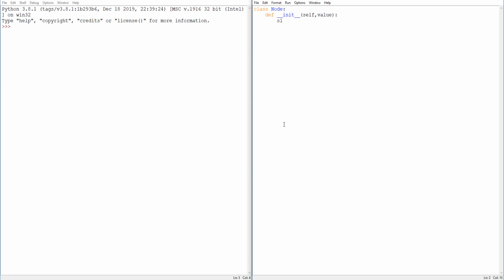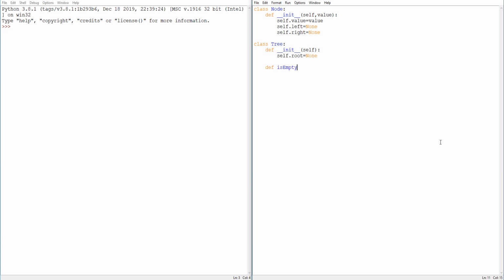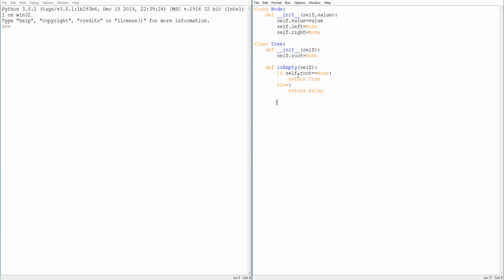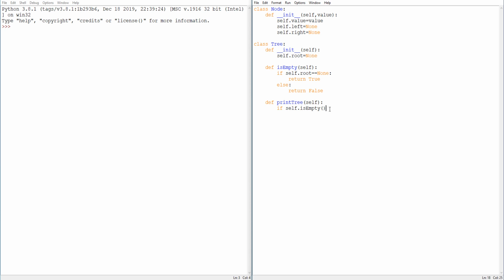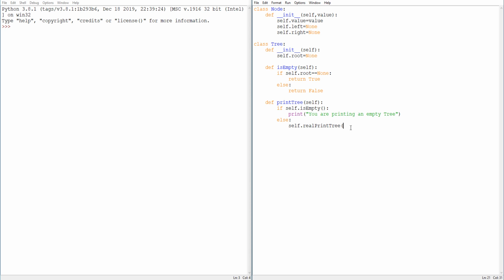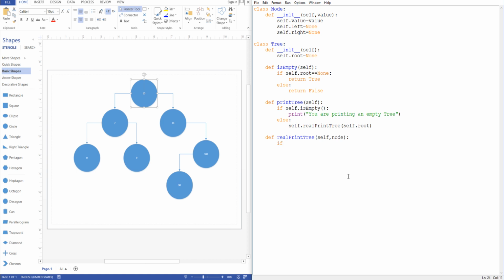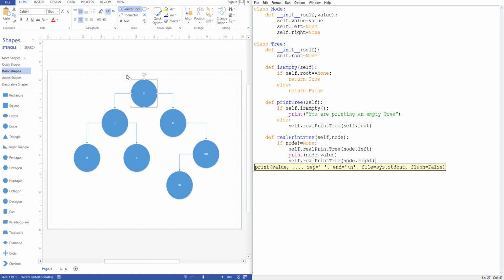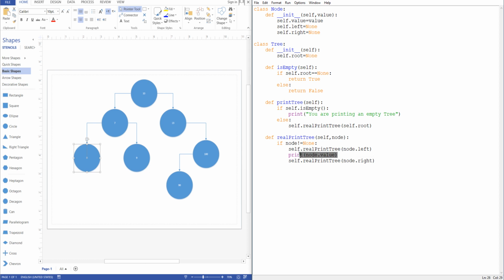25. Printing A Binary Tree